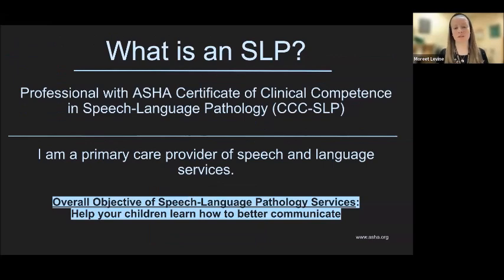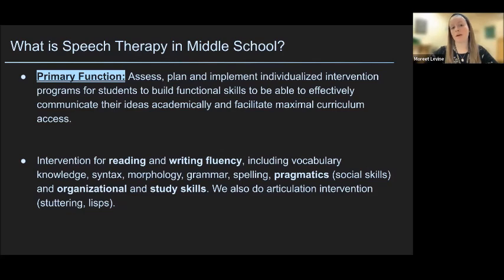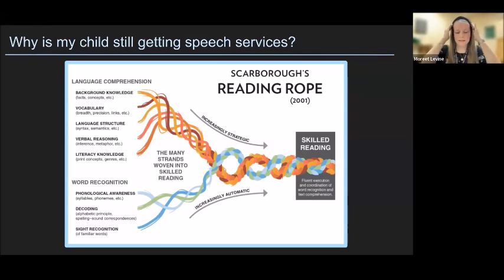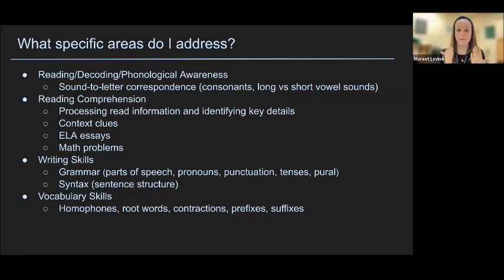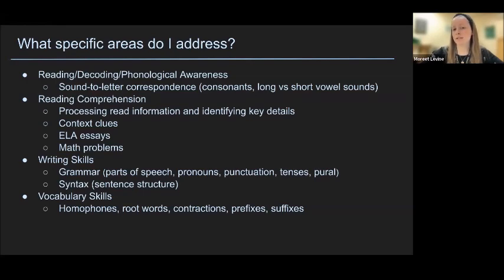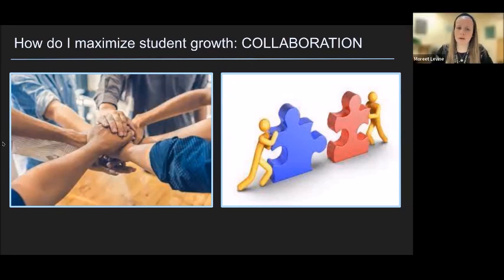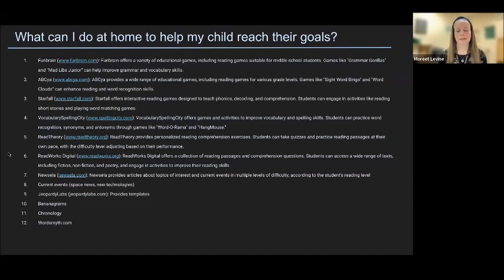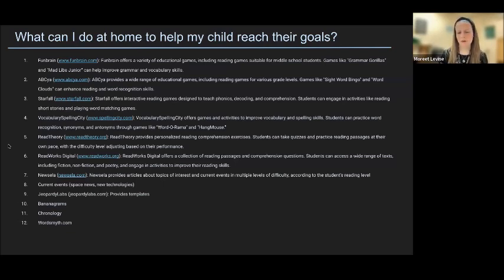Speech Therapy in Middle School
What can I do at home to help my child reach their goals?

Funbrain Funbrain offers a variety of educational games, including reading games suitable for middle school students. Games like "Grammar Gorillas" and "Mad Libs Junior" can help improve grammar and vocabulary skills.

ABCya ABCya provides a wide range of educational games, including reading games for various grade levels. Games like "Sight Word Bingo" and "Word Clouds" can enhance reading and word recognition skills.

Starfall Starfall offers interactive reading games designed to teach phonics, decoding, and comprehension. Students can engage in activities like reading short stories and playing word matching games.

VocabularySpellingCity VocabularySpellingCity offers games and activities to improve vocabulary and spelling skills. Students can practice word recognition, synonyms, and antonyms through games like "Word-O-Rama" and "HangMouse."

ReadTheory ReadTheory provides personalized reading comprehension exercises. Students can take quizzes and practice reading passages at their own pace, with the difficulty level adjusting based on their performance.

ReadWorks Digital ReadWorks Digital offers a collection of reading passages and comprehension questions. Students can access a wide range of texts, including fiction, non-fiction, and poetry, and engage in activities to improve their reading skills.
Newsela (newsela.com): Newsela provides articles about topics of interest and current events in multiple levels of difficulty, according to the student’s reading level

Current events (space news, new technologies)

Bananagrams

Chronology

Wordsmyth.com